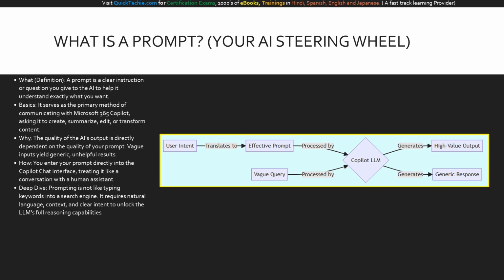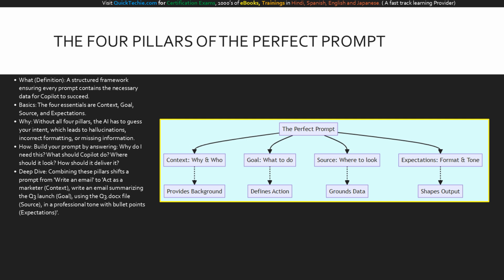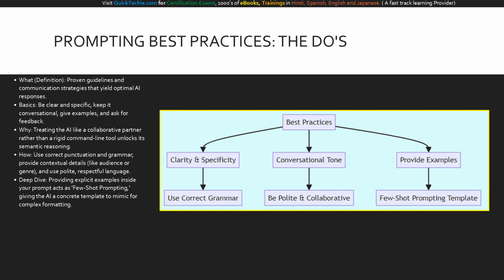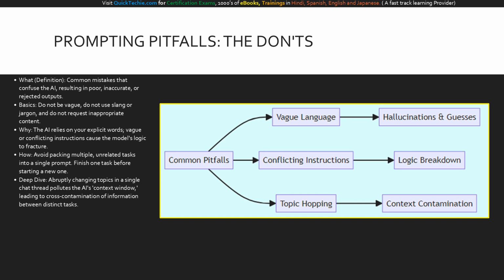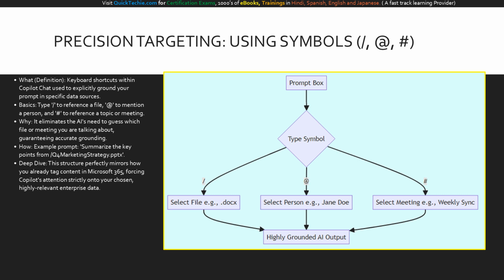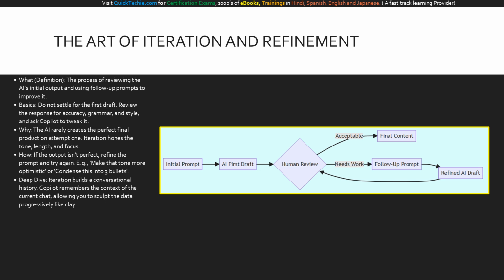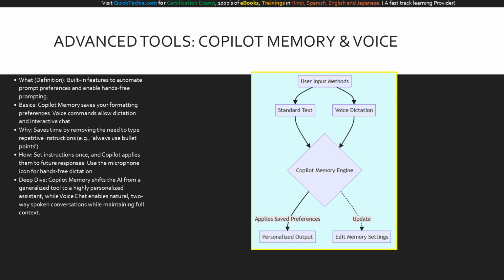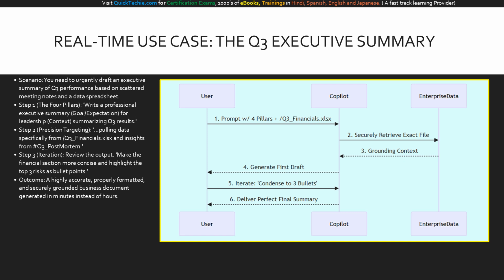Module-14 Mastering Microsoft 365 Copilot The Art of the Effective Prompt (AB-730)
Mastering Microsoft 365 Copilot: The Art of the Effective Prompt | Microsoft AB-730 AI Business Professional | Module 14

Welcome to Module 14: Mastering Microsoft 365 Copilot – The Art of the Effective Prompt, part of the Microsoft AB-730 AI Business Professional Certification training program. This module focuses on crafting high-quality prompts that deliver precise, relevant, and actionable AI outputs in real business scenarios.

Learn how to leverage Microsoft 365 Copilot effectively by structuring prompts that align with business goals, context, and expected outcomes.

Aligned with Microsoft certification standards, this module helps you refine prompt techniques to maximize AI performance across enterprise applications.

What You Will Learn:

Principles of effective prompt design
Structuring prompts for clarity and precision
Using context, constraints, and examples effectively
Improving response accuracy and relevance
Common prompt mistakes and optimization strategies
Real-world business use cases for prompt engineering

Why This Module Matters:
The quality of AI output depends heavily on the quality of the prompt. Mastering prompt design enables better automation, faster insights, and improved decision-making.

Who Should Learn This:

AI practitioners and consultants
IT leaders and solution architects

Build advanced prompt engineering skills to unlock the full potential of Microsoft 365 Copilot in business environments.